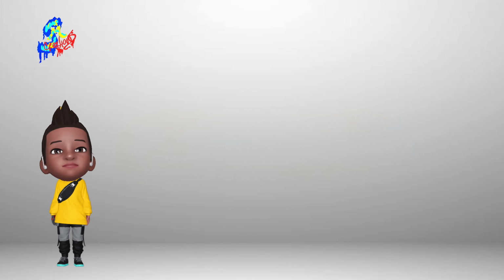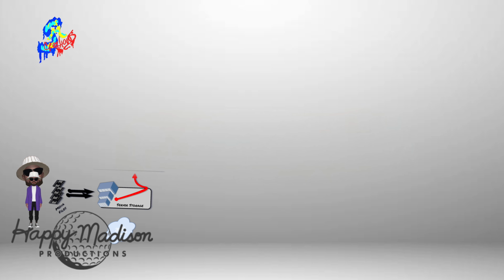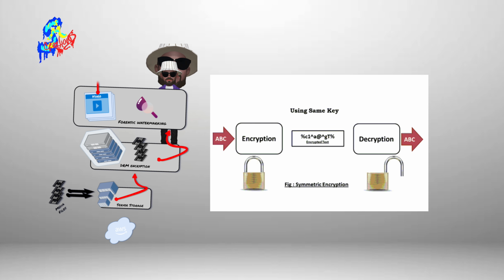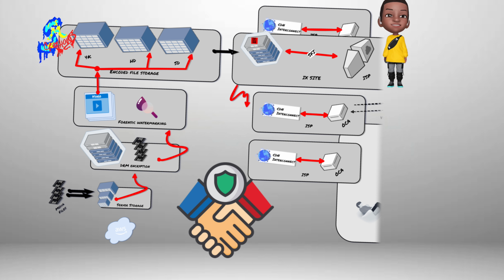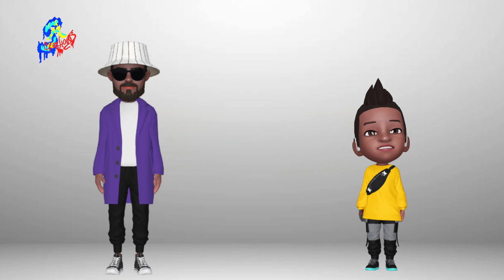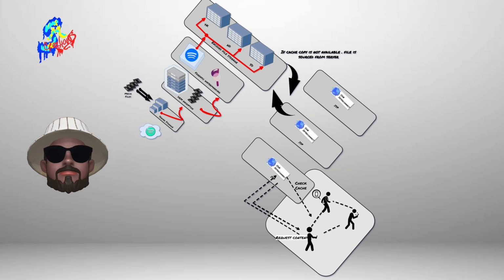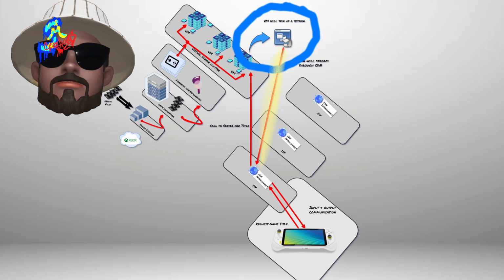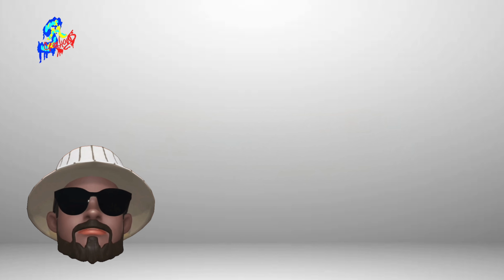How Does Streaming Work? The Simple Truth!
The Senior Strategist answers the title question, How Does Streaming Work? He and The Junior Strategist go deep into the technology behind streaming. Streaming Wars is more than just content.

0:00 - The Basics of Streaming
1:50 - How Does netflix Streaming Work?
5:26 - How Does YouTube Streaming Work?
6:00 - How Does spotify Stemming Work?
7:00 - How Does cloudgaming Work?
8:23 - How Does Live Streaming Work?